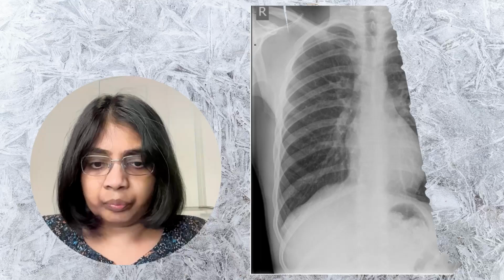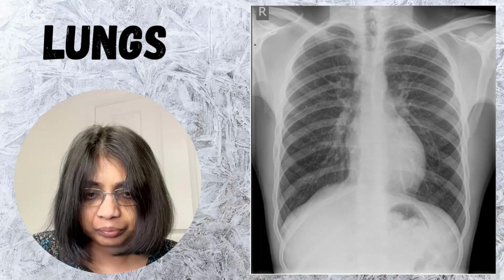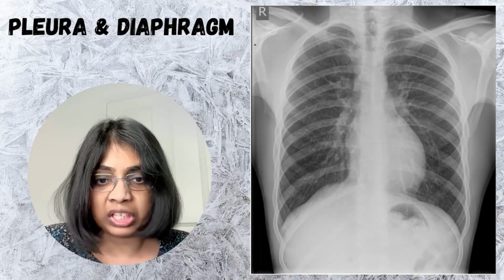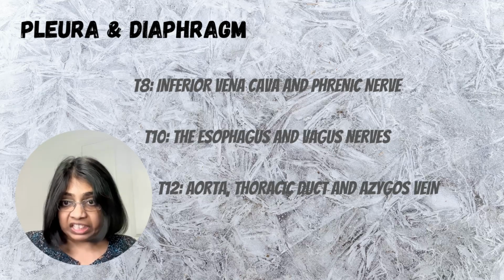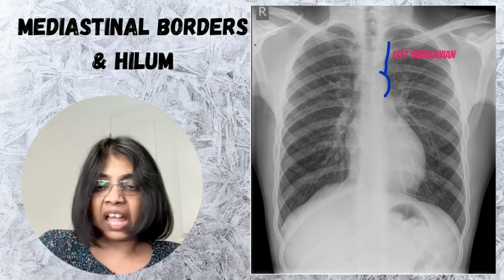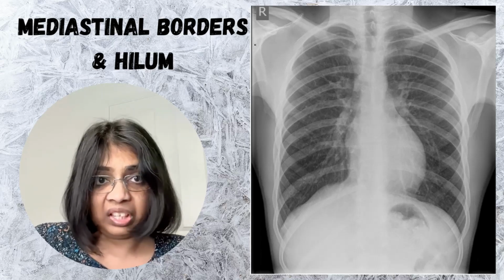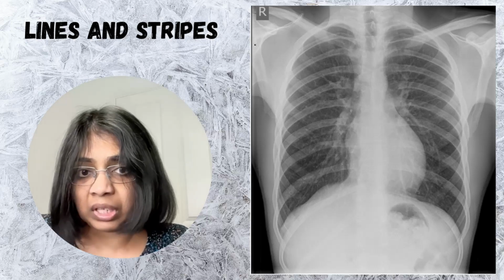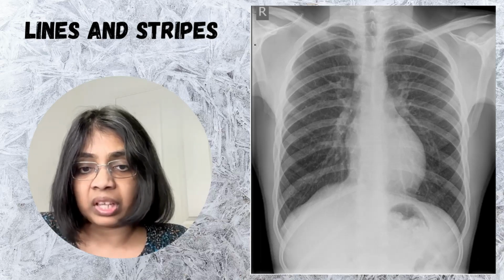Chest X-Ray Anatomy (Part 1)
About the Video:
Chest X-ray anatomy for medical students and radiology trainee

I am Mathuri, Consultant Radiologist in the UK.  Neuroscience BSc, MBBS with distinction
(University of London), FRCR

Chapters
0:00 - Introduction
1:25 - Airways (Chest Radiograph Anatomy)
2:45 - Lungs (Chest Radiograph Anatomy)
4:16 - Pleura & Diaphragm ( Chest Radiograph Anatomy
6:55 - Mediastinal Borders and Hilum (Chest Radiograph Anatomy)
10:15 - Lines and Stripe (Chest Radiograph Anatomy)